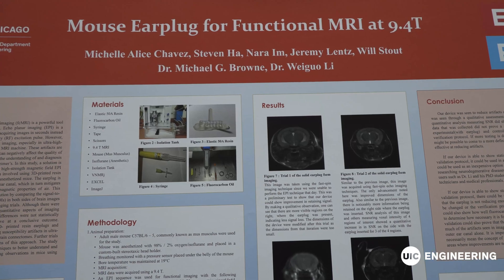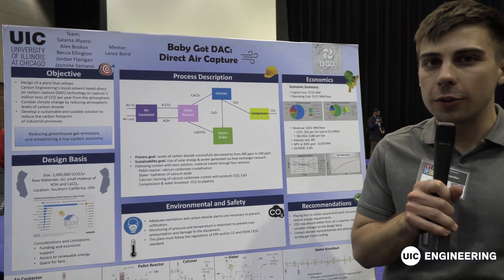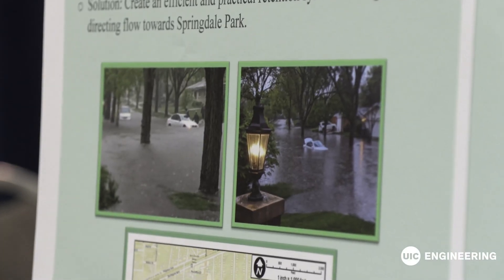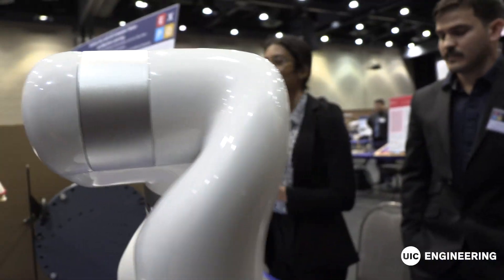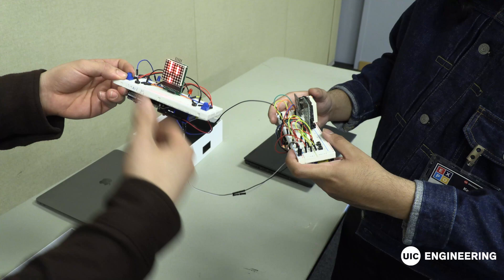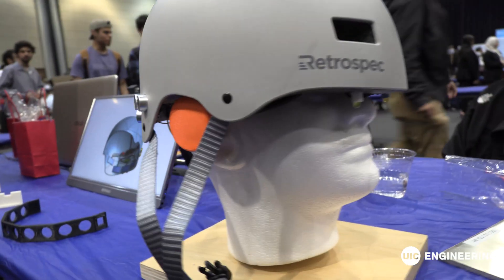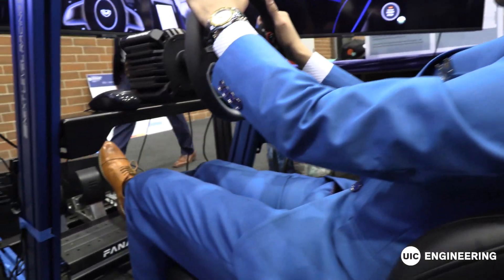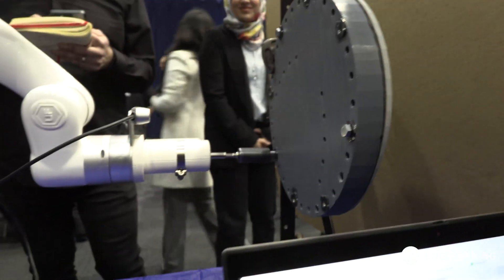UIC College of Engineering EXPO 2023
Undergraduate seniors in engineering have the chance each year to show their creativity, ingenuity, and innovative spirit to the entire UIC community and the city of Chicago at our Engineering Expo! This year's Expo featured some of our student's best work yet! Relieve the amazing day here with our Engineering Expo 2023 recap.